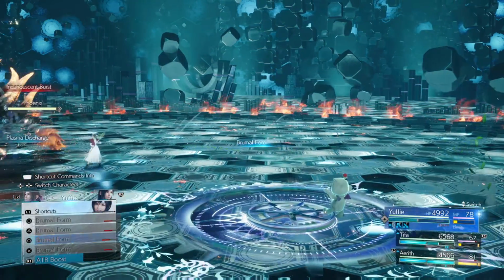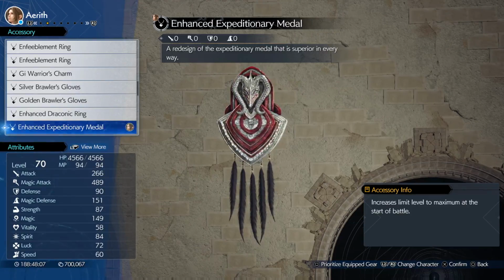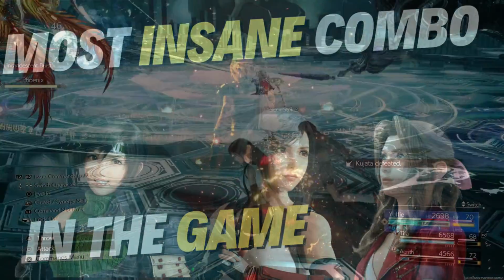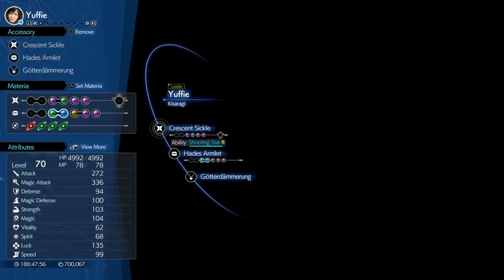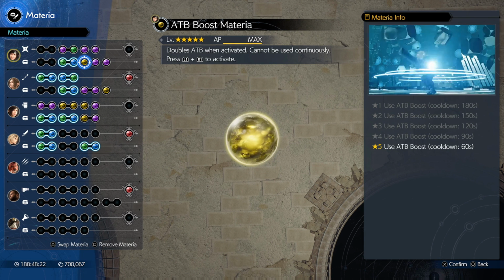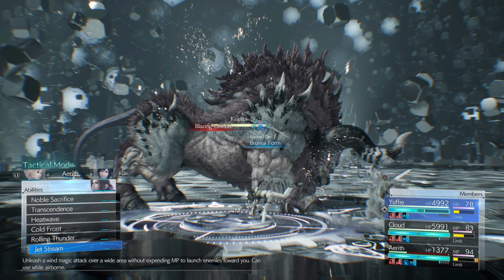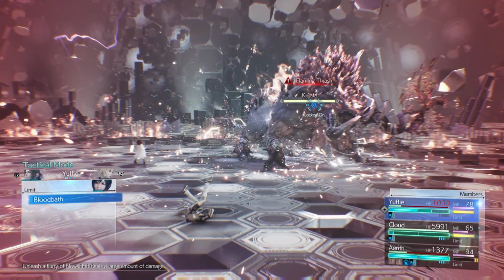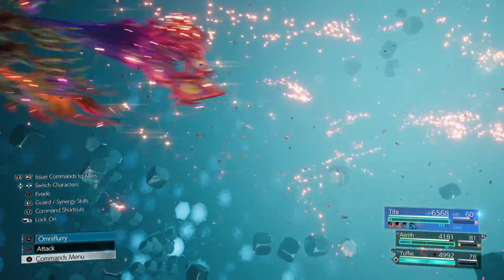Infinite 27k + damage back to back ! - FF7 Rebirth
Hello everyone!

Here is a quick video on the Infinite Limit Loop you can use in FF7 Rebirth, it's a mix up of lots of different strategies seen on YouTube and of my own in my 200h playthrough hope you enjoy!

here is the set up :

Yuffie
- Crescent Sickle [Magnify-Empowerment] [Magnify-Healing] [HP Up] [First Strike] [Kujata]
- Hades Armlet [Elemental-Fire] [Revival-ATB Boost] [Precision Defense Focus-Steadfast Block] [Speed Up]
- Speed Demon Keychain or Gotterdamerung
- Weapon Skills: Precision Defense ATB, Opening ATB Bonus, Enhanced Elements, ATB Charge Rate Up

Aerith
- Ceremonial Staff [Swiftcast-Fire and Ice] [Magic Focus-Fire] [Phoenix]
- Hades Armlet [MP Absorption-Fire] [Elemental-Fire] [Magic Up-First Strike] [Limit Siphon]
- Enhanced Expeditionary Medal
- Weapon Skills: Reprieve, Fire Damage Up, Altruistic Buff Up, Magic Attack Power +20

Cloud
- Rune Blade [Magic Focus-Lightning and Wind] [MP Absorption-Fire] [HP Up-MP Up] [Gilgamesh]
- Genji Gloves
- Anything else is up to you

Or

Tifa
- Kaiser Knuckles [Strength Up-Speed UP] [First Strike - HP UP] [Time - Magnify] [Gilgamesh]
- Genji Gloves

@reimusfriend  for the original atb strat
@MaliceNX  For the Speed chain

cheers!

TIMESTAMP:
0:00 Intro
0:40 Explanation
3:40 Set Up with Gotterdamerung
5:35 Set up with Transference Module
7:16 Execution
8:57 Outro